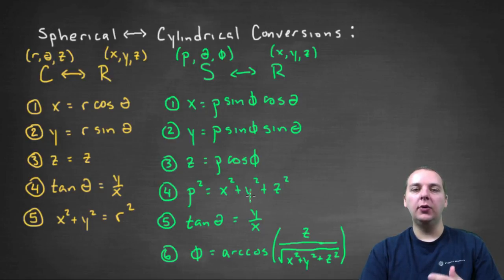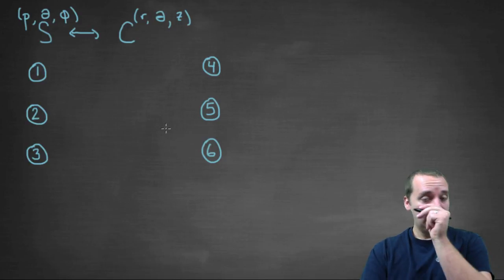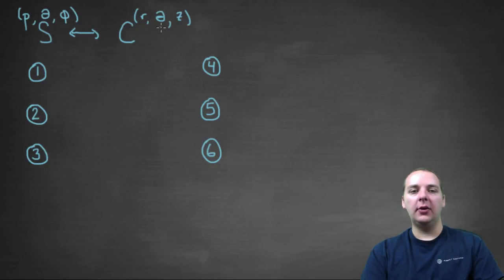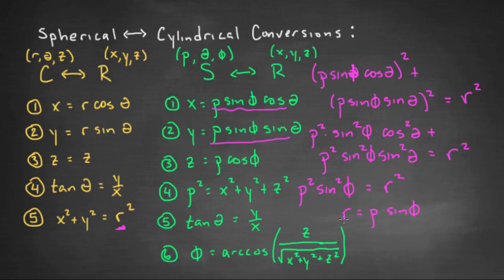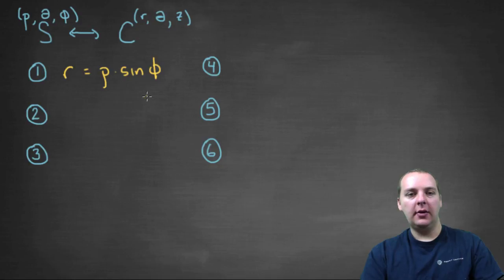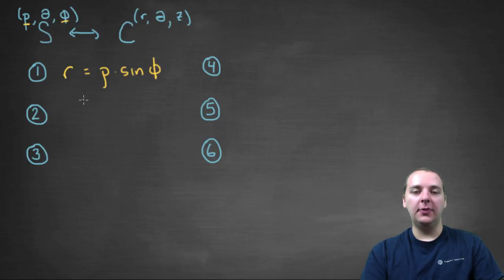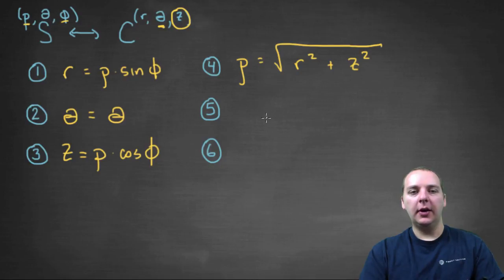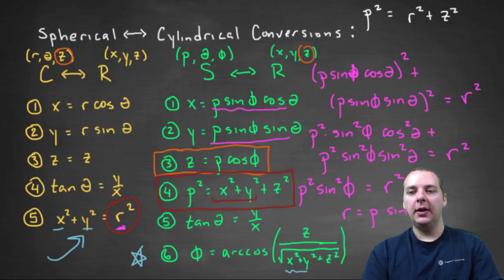Cylindrical and Spherical Conversions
If you enjoyed this video, take 30 seconds to find hundreds of free, helpful videos. No registration required! In this video we discuss how to convert back and forth between cylindrical form and spherical form for a point in 3D space. We rely heavily on conversions we've already derived in previous videos between cylindrical, spherical and rectangular form. Examples of conversions will come in a later video.